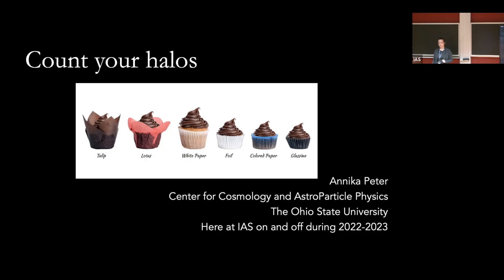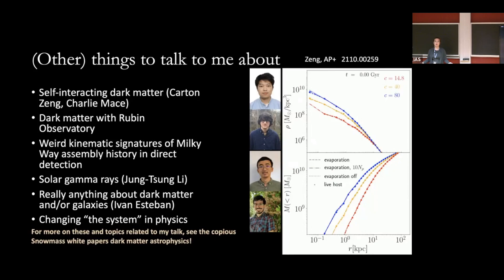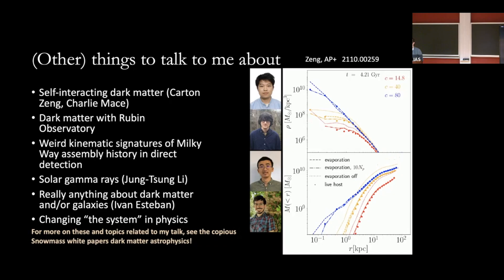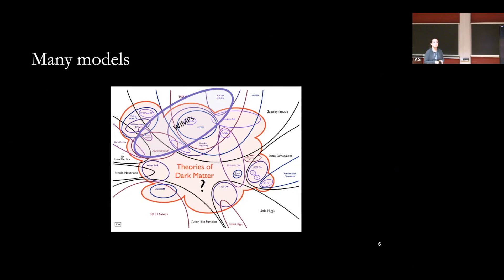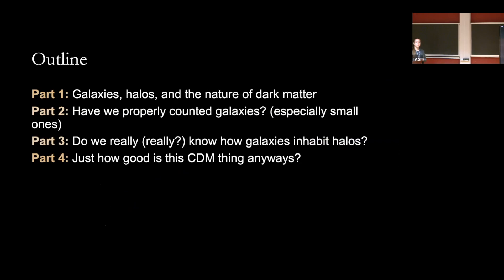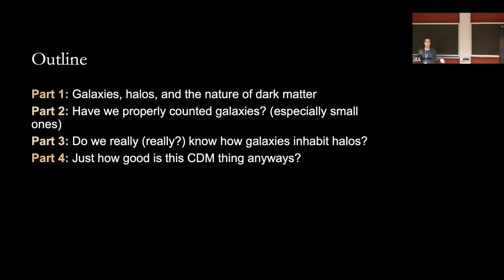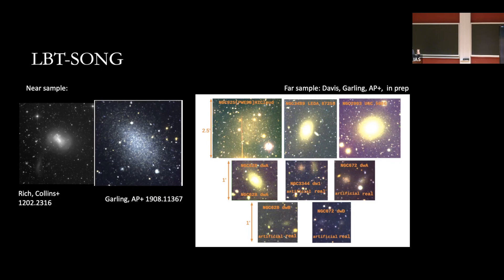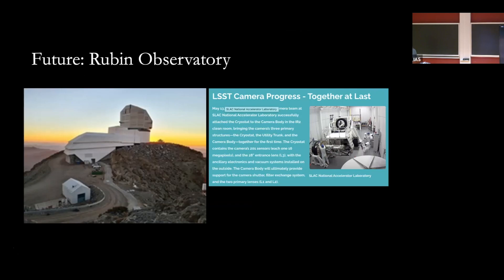Count Your Halos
Topic: Count your halos
Speaker: Annika Peter
Date: September 29, 2022

One of the strongest predictions of the standard cold dark matter paradigm is the hierarchy of structure down to Earth-mass scales.  However, individual self-bound clumps of dark matter--"halos"--are difficult to detect directly.  Instead, we use galaxies as lampposts for halos.  By counting galaxies, we can measure the underlying population of dark matter halos.  In this talk, I describe results that seem completely at odds with each other in measuring the population of small halos.  I argue that the resolution to the problem is a better mapping between galaxies and halos.  I will show what my group is doing so far to address the problem, and what opportunities lie ahead in the wide-field surveys of the 2020's.

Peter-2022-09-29